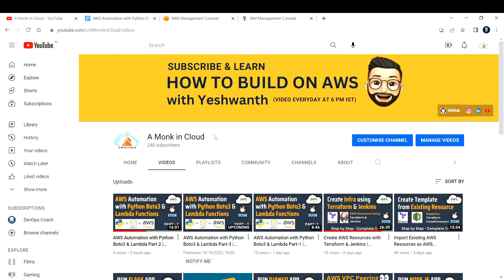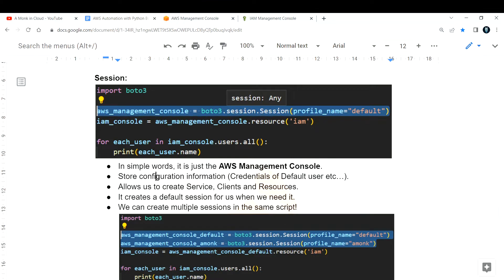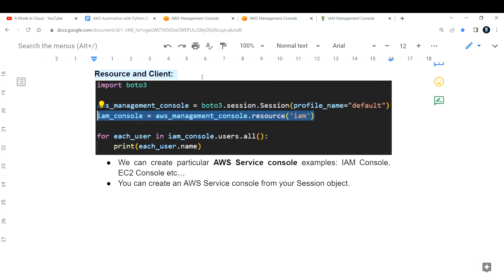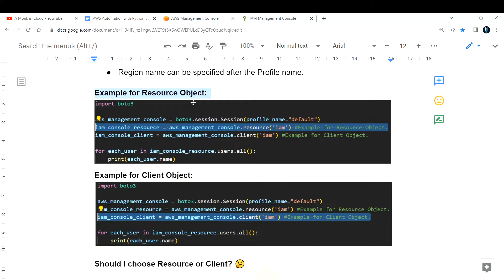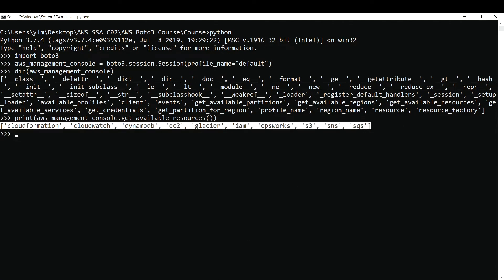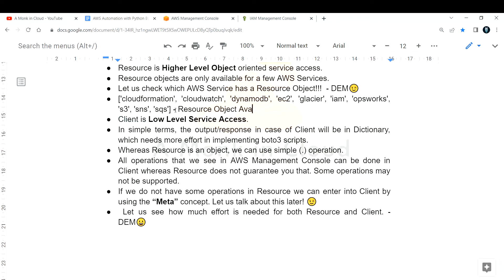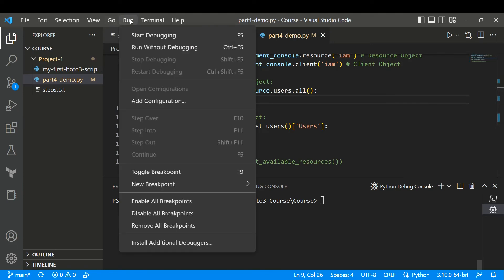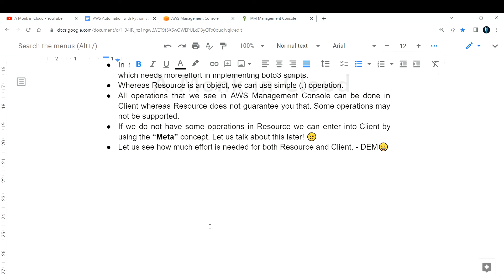AWS Automation with Python Boto3 & Lambda Part-4 | AWS Boto3 [FULL COURSE]